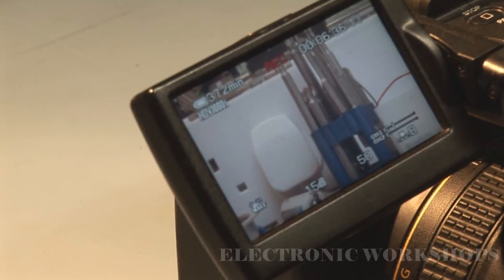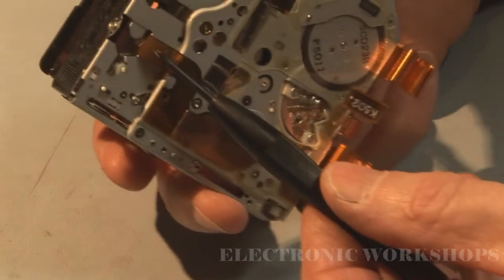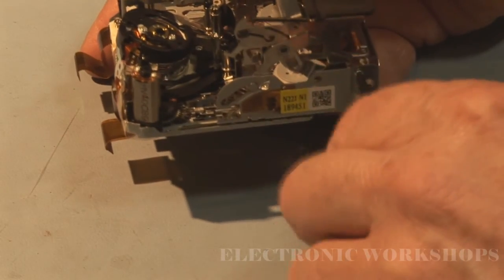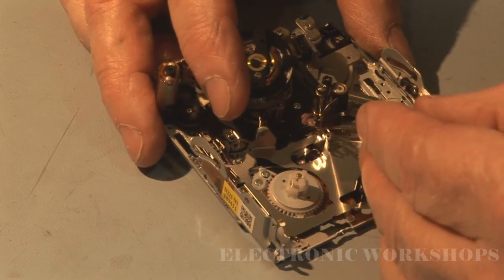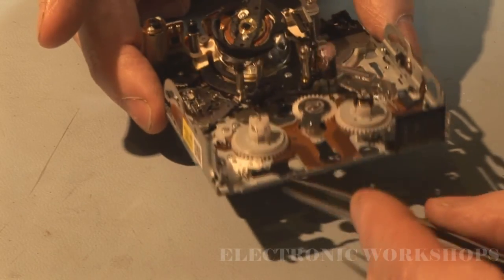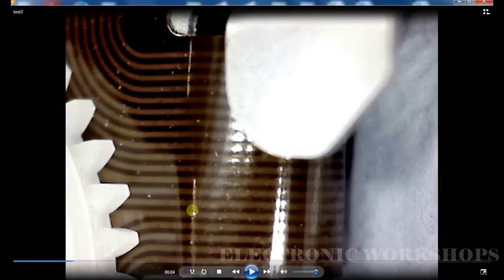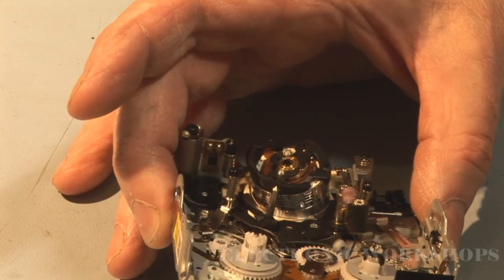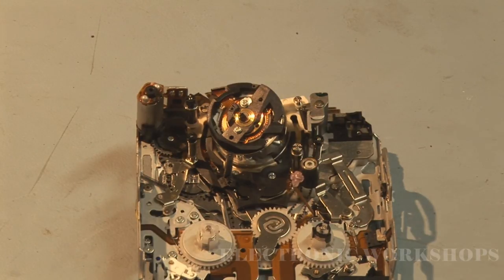Sony HVR-Z5 Tape Warning, Tape is Locked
This deck in the hvr-z5 suffers with faults due to the ribbon cable on the deck, this cable is not available as a spare part
you will have to order the complete deck p/n A1437006A